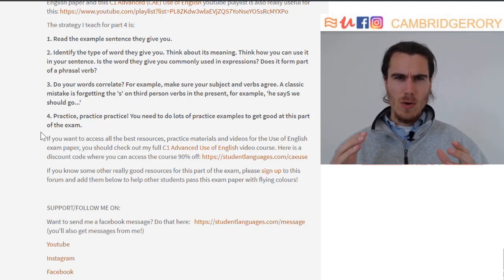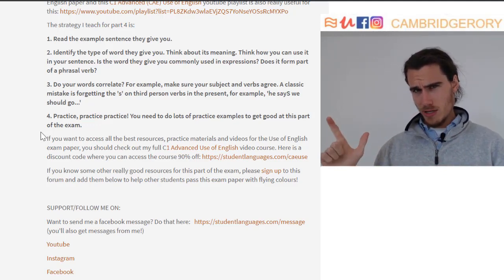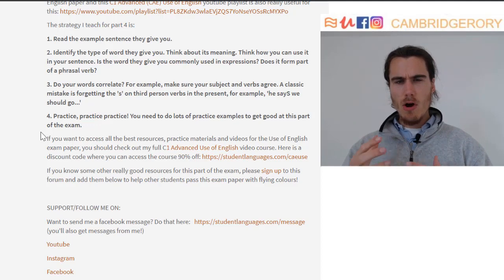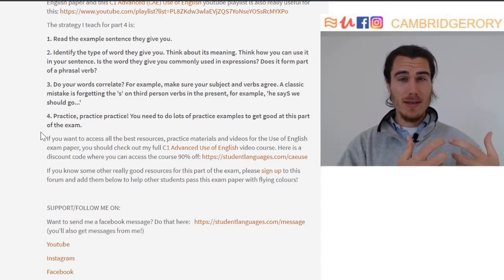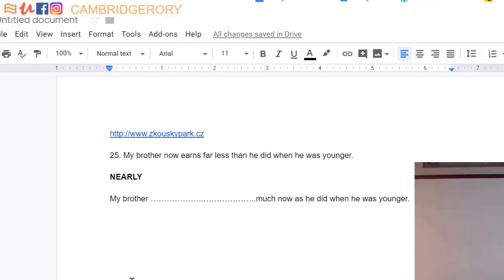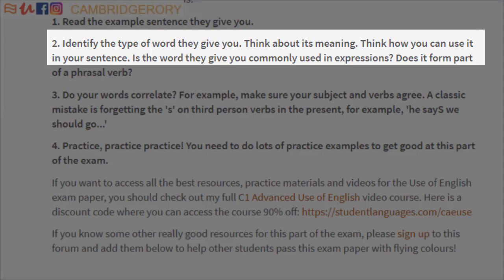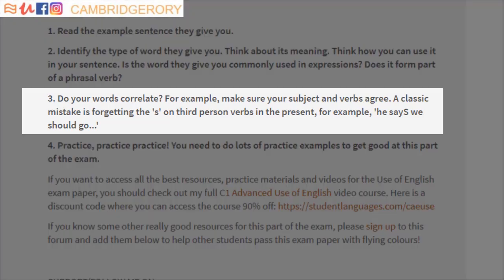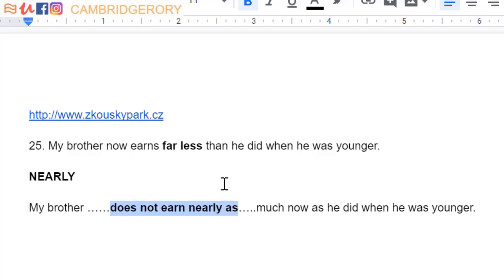How to pass CAE: C1 Advanced Use of English Part 4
How to pass CAE: C1 Advanced Use of English Part 4 | Key Word Transformations. In this video I show you the strategy that I teach my students to pass part 4 of the CAE Use of English paper. I show you where to find this strategy and how to use it with a practice example from a sample exam paper.